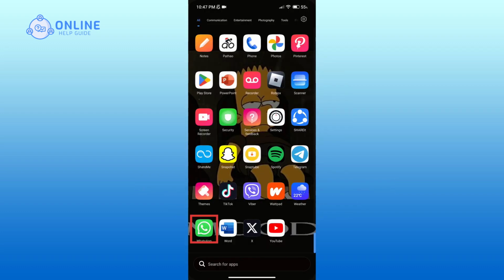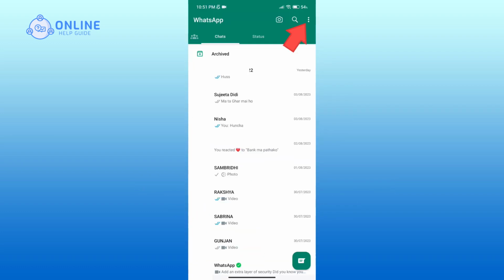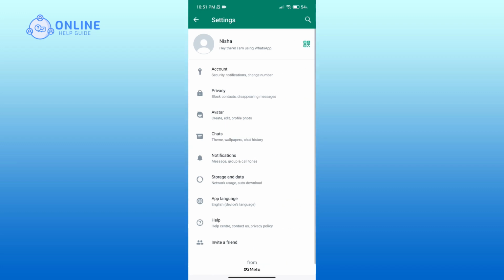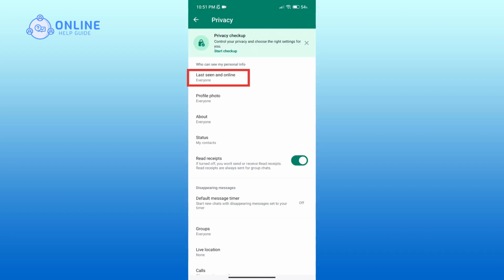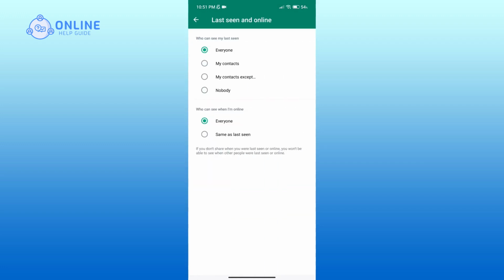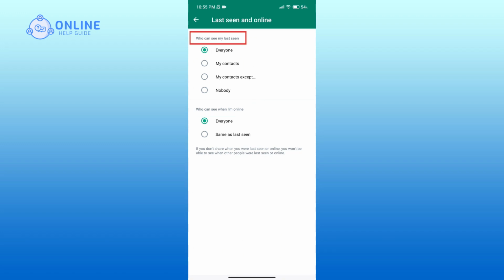How to Hide Online Status on WhatsApp | WhatsApp Guide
Want to keep your online status hidden on WhatsApp? This video tutorial will show you how to hide your online status. Learn how to prevent your contacts from seeing when you're online, allowing you to use the app without others knowing your activity. Watch this video and learn how to hide online status on WhatsApp.